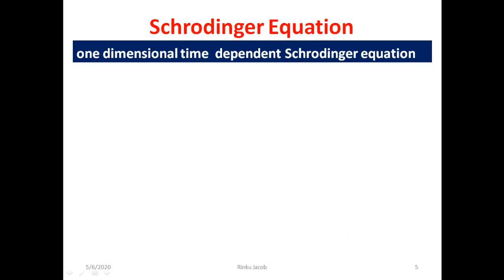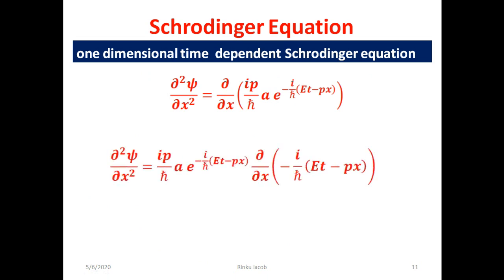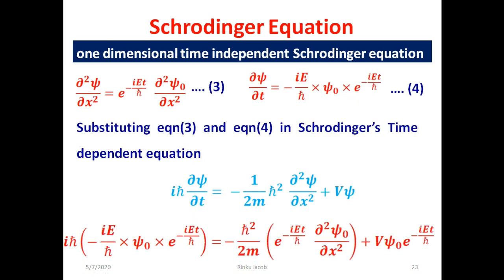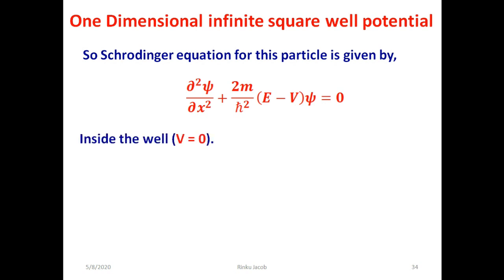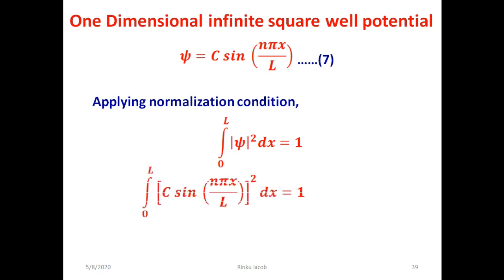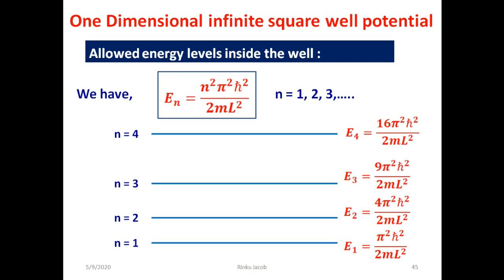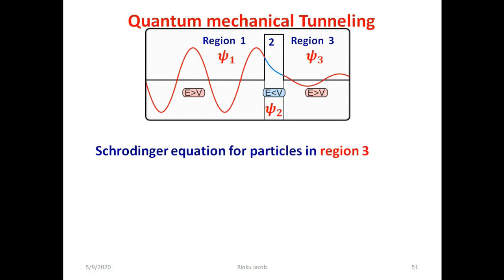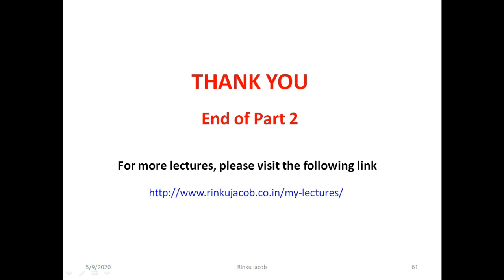Lecture on Quantum mechanics -part 2 by Dr. Rinku Jacob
This lecture is on Quantum mechanics. Prepared as per the KTU syllabus 2019 of Engineering Physics A (PHT100).  This lecture is based on the first  part of the module 3 and it is the second part of this session